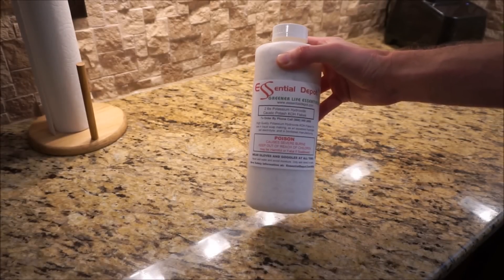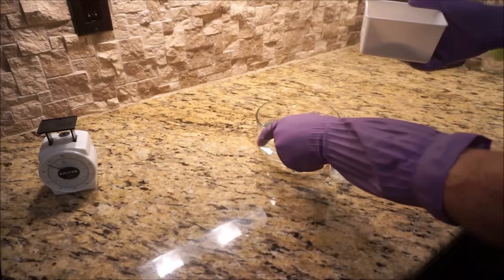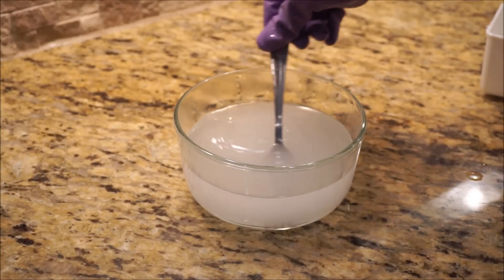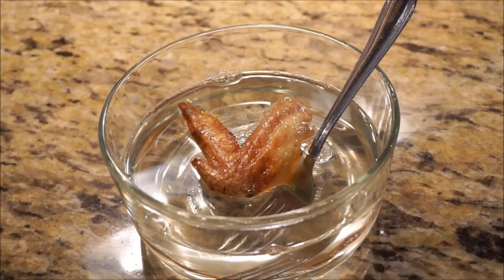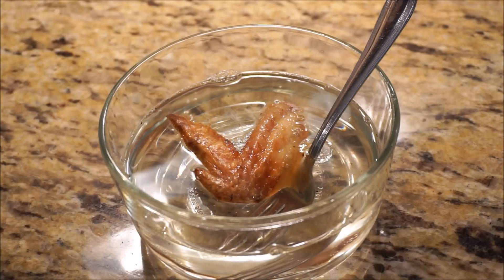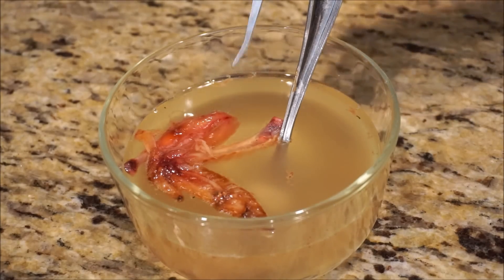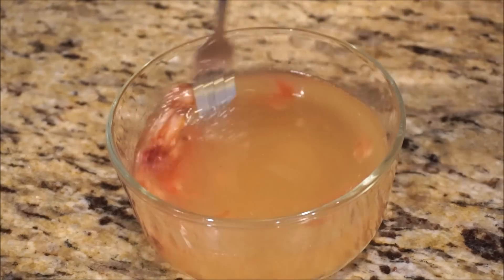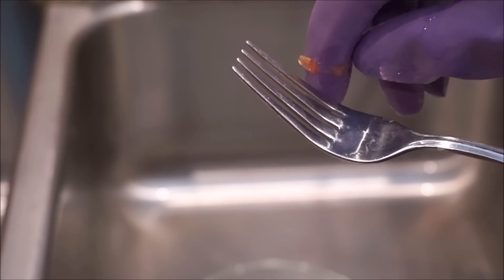Flesh-Eating Potassium Lye Dissolves Chicken Flesh And Turns To Soap! |Hydraulic Press Action Extra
I use caustic potassium lye, also known as caustic potash to dissolve chicken flesh. Since I am a chemical engineer I will periodically add in some awesome chemistry videos in addition to crushing things in my hydraulic press.

First I don the appropriate protective gear to deal with such a caustic solution. Then I pour out about 200 mg of potassium hydroxide and add it to about 1.5 cups of water As I am adding the KOH the water instantly begins to boil as the KOH dissolving in water is highly exothermic. After I put in all of the KOH I measure the temperature of the water to be very near boiling, about 205°F.

I then add the chicken wing into the caustic solution. I explain that the hydroxide ions will essentially turn the chicken into soap. This works by breaking down the fat molecules in the cell walls and turning them into glycerol and soap molecules. Watch the fat and meat slowly turn to gel as the potassium hydroxide reacts with the flesh.

Eventually the entire chicken wing dissolves into a gelatinous mass. In the end I show the final product that used to be meat is a transparent soft gel.

This is my first "Dissolve It" video of my hydraulic press videos. I hope you enjoy it!